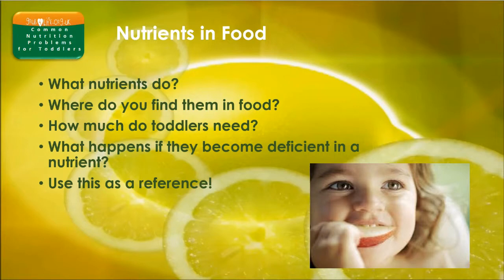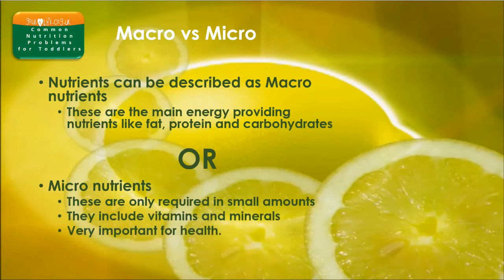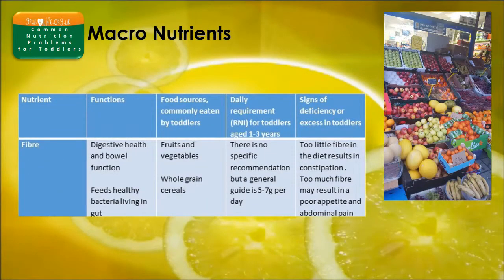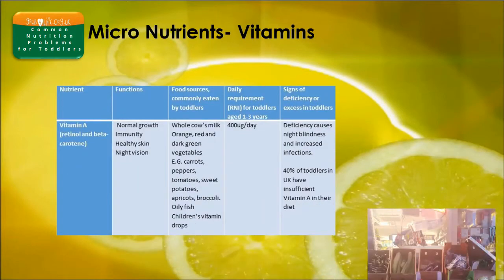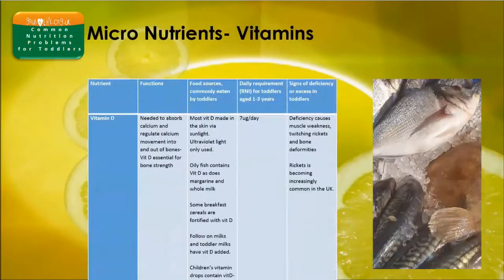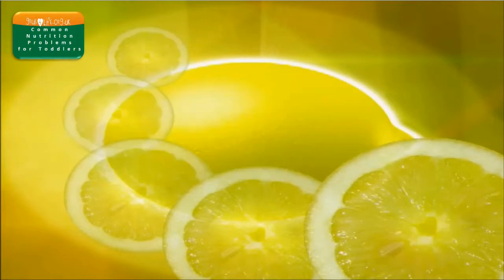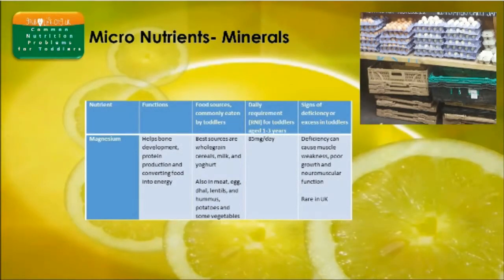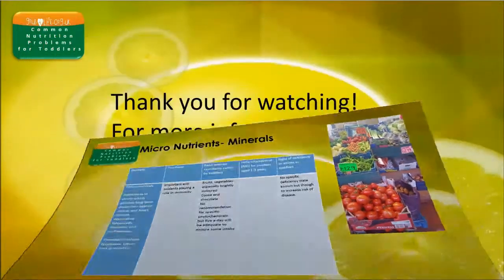Know Your Nutrients